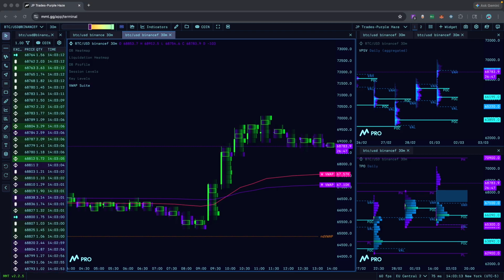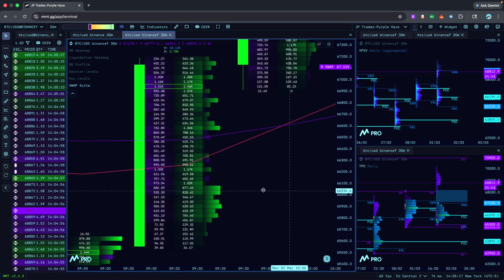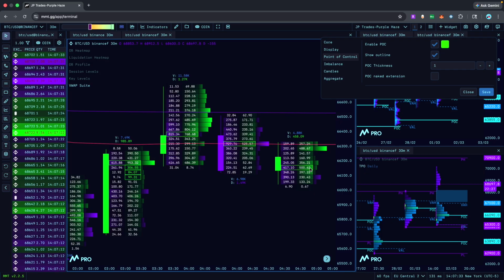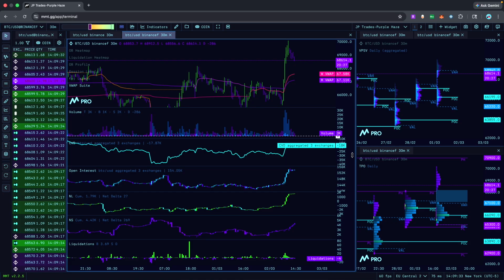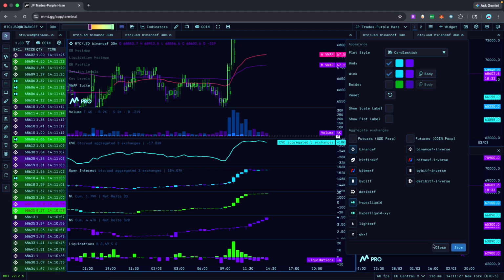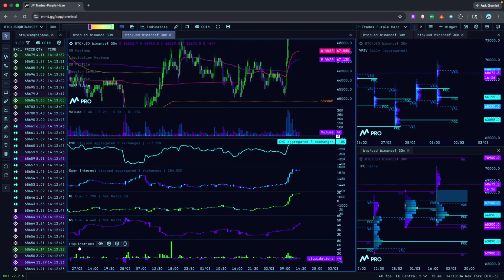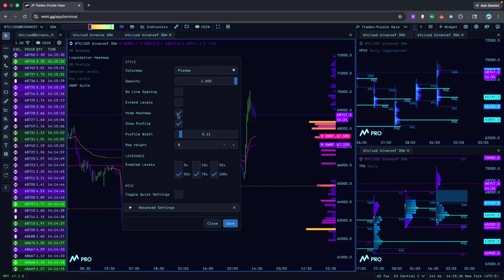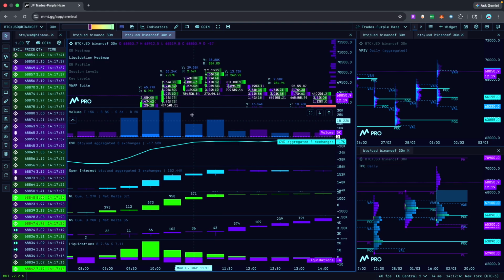Market Monkey Footprint, CVD, and Open Interest — Aggressive Tools Setup Guide